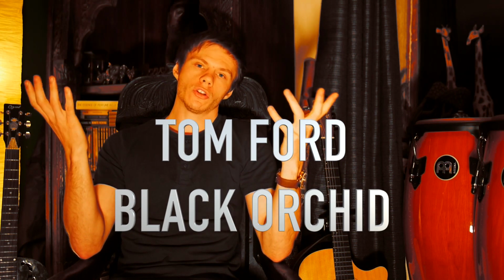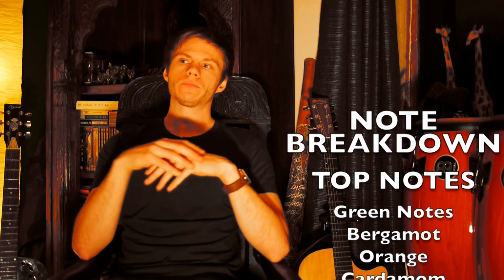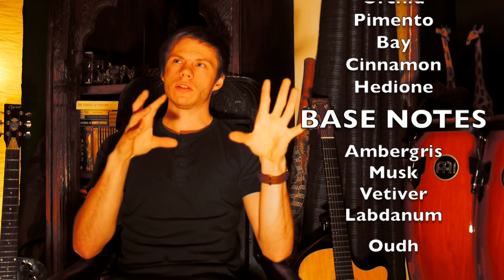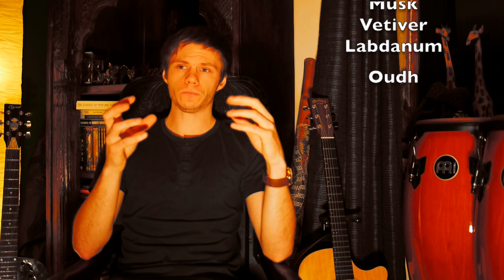Ormonde Jayne - Nawab of Oudh (Niche Review)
Carrying on with the Four Corners collection